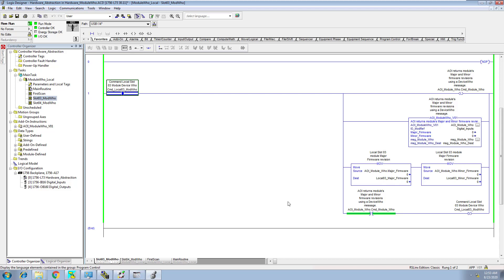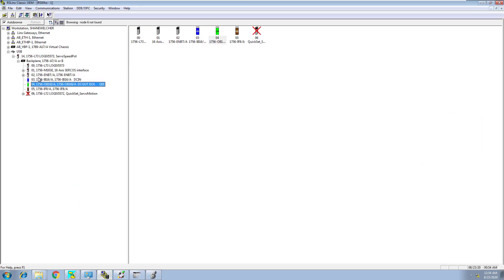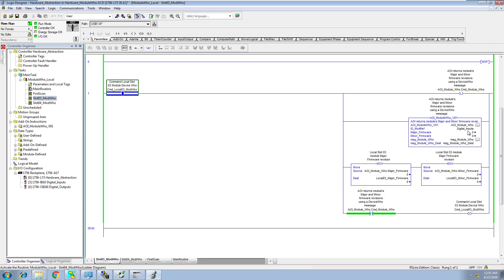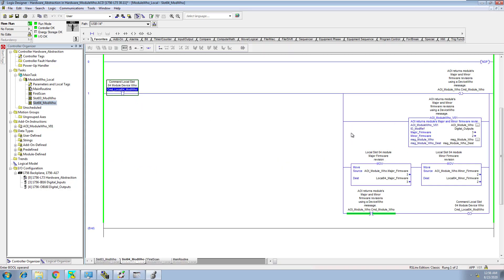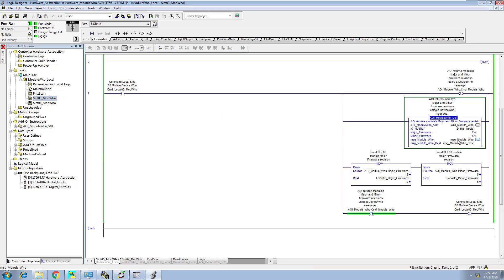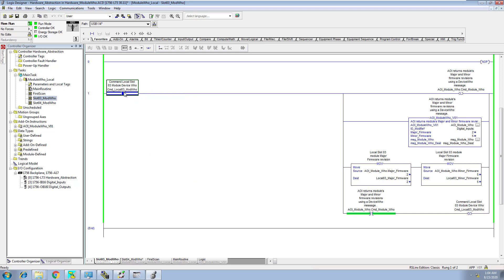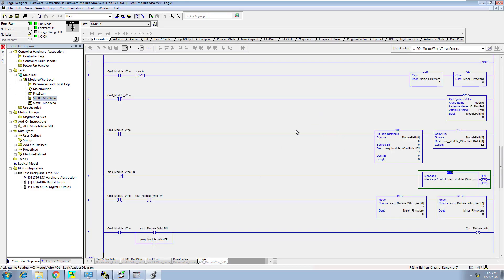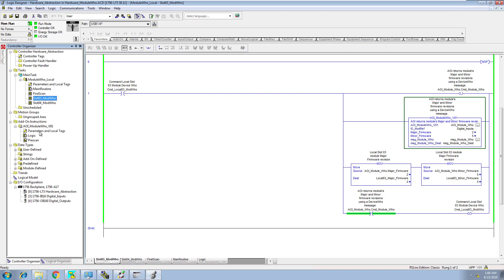Studio 5000 Add-On Instruction For I/O Module Firmware Detection Through PLC Logic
This add-on instruction gets the firmware version of an I/O module in Studio 5000.

It can be a helpful tool for those need to know manufacturing facilities.

A simple import then a few edits then it's up & running.

Of course, I did not make this AOI but I thought it was put together really well so I wanted to share it with those that it may help.

If you want this AOI instruction to use for yourself, I have added it to my training center in the link below for you to be able to download & use yourself.